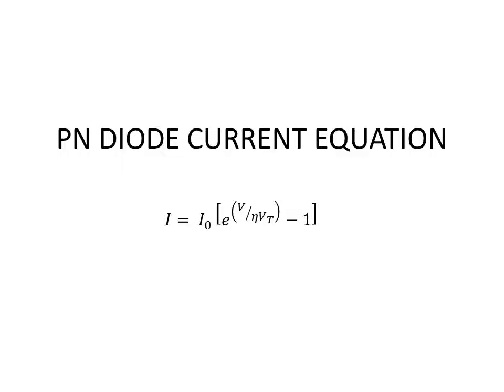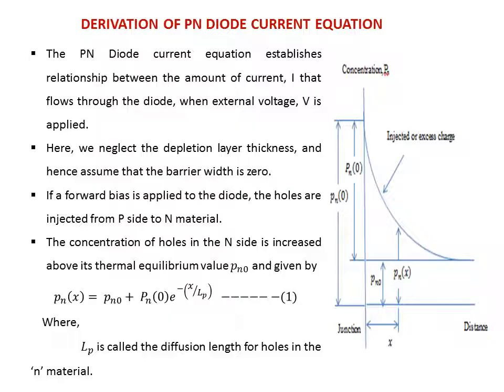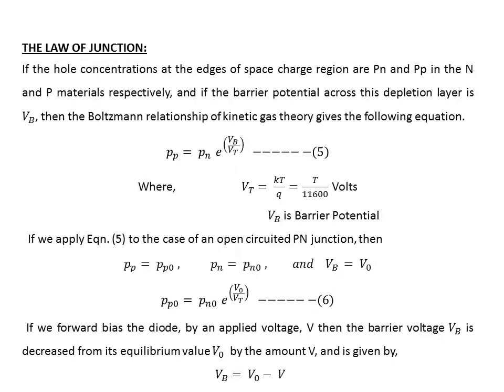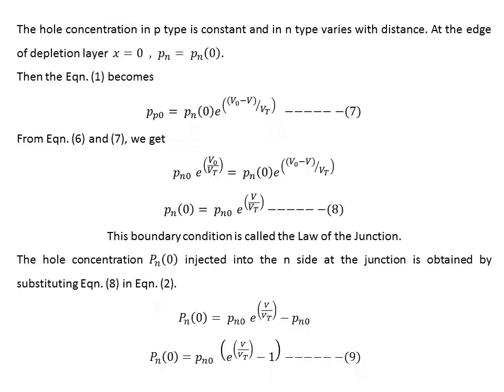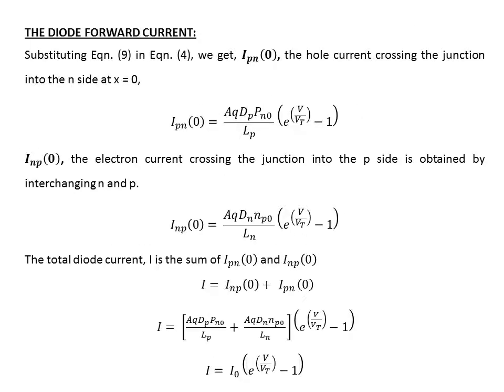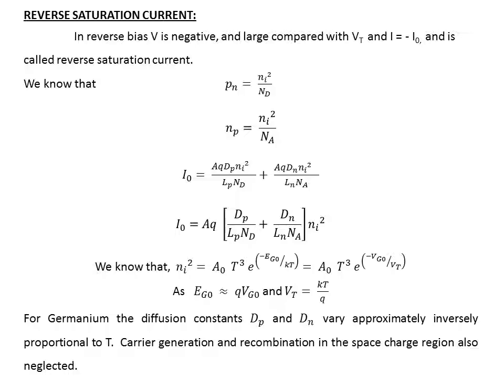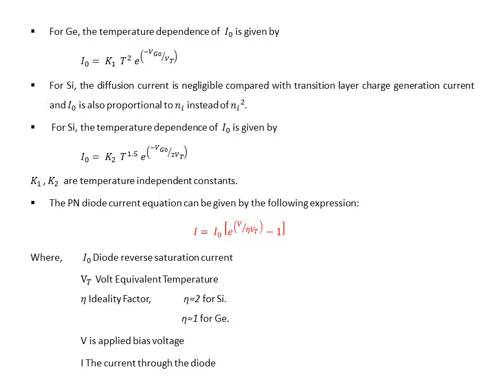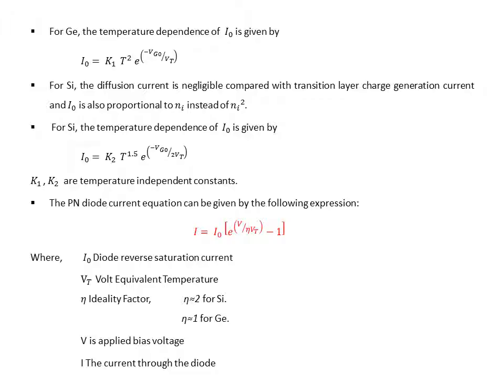PN DIODE CURRENT EQUATION DERIVATION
This video gives the presentation on derivation of PN diode current equation